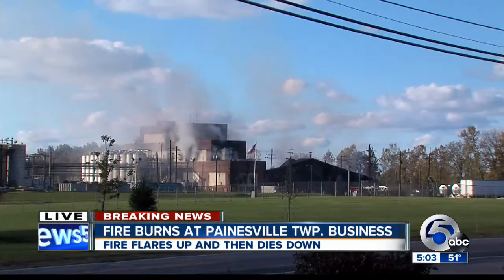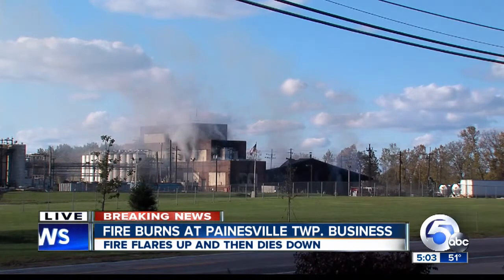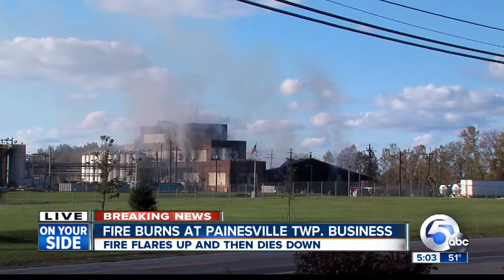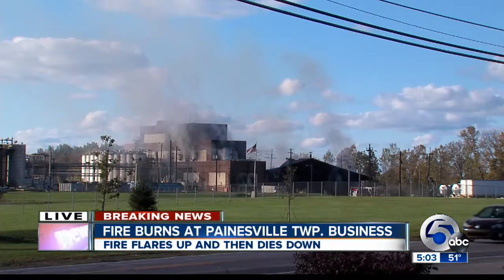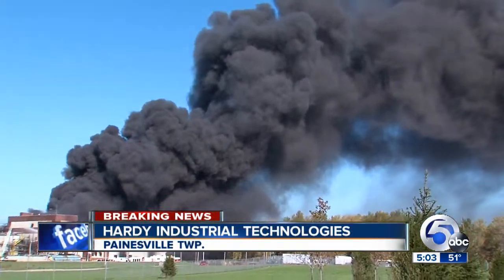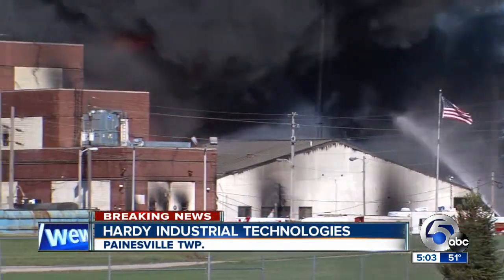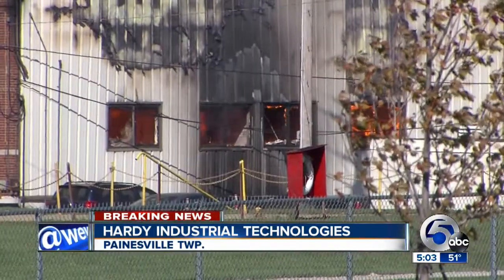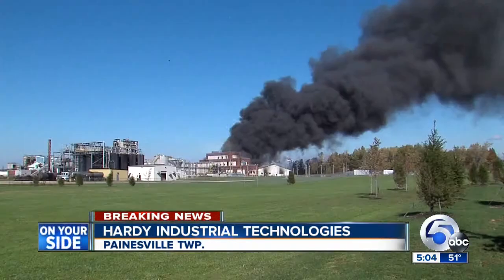5pm: Painesville fire update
5pm: Painesville fire update